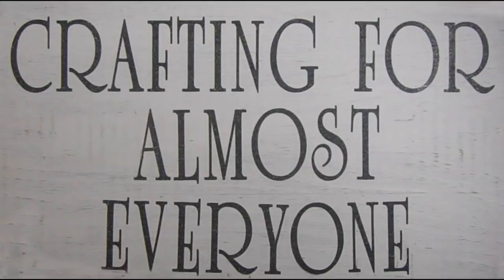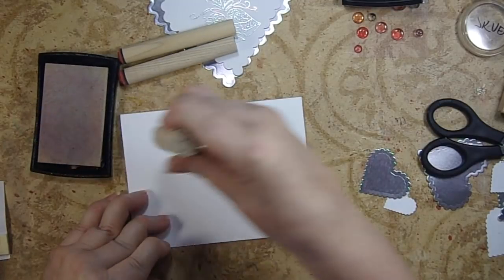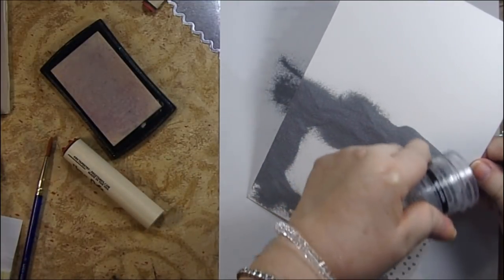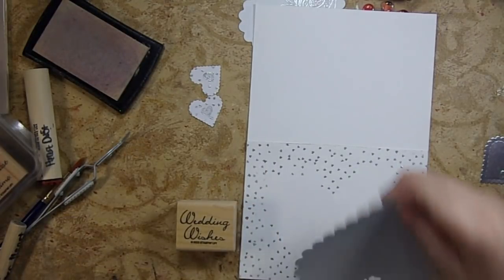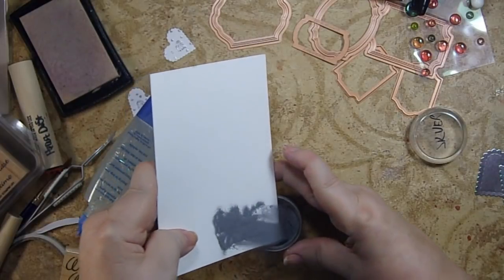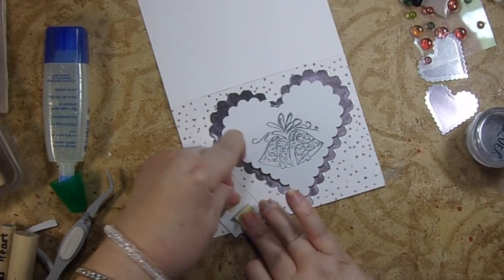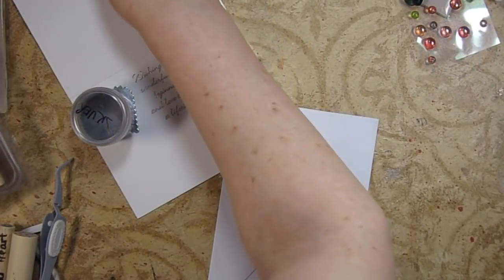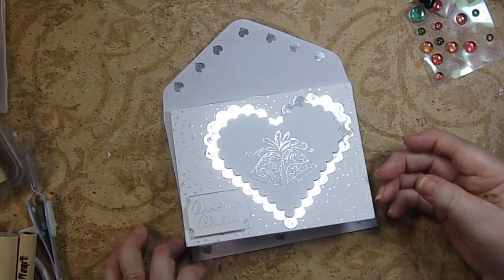Embossing with Layered Hearts--A Wedding Card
I needed to make a wedding card this week, and thought I'd do it with a lot of silver embossing...I used Spellbinder Nestabilities Scalloped Hearts layered dies that have a really pretty embossed border on them, and started with a 4 1/4" tall by 5 1/2" wide white Recollections heavyweight 110 lb card stock base. I die cut a bunch of the hearts out of silver foil paper and used a stamp set from Stampin' Up called Wedding Elegance that I bought on Rbay for this project...it's an oldie but a goodie...

I used my embossing pouch made from two knee highs put inside each other and filled with a few tablespoons of corn starch then knotted, and the excess cut off. I've used this on card stock for years and like the results when I'm heat embossing.
I used Ranger silver embossing powder and a peg stamp called heart dust..here's the link to it.
I stamped the heart dust all over the front edges of the card base and used the deco ginger heart from peg stamps (here's the link:
and stamped one inside each of the smaller white hearts, then put some of the heart dust around them...I layered them on to a silver heart for inside the card.
I attached the silver scalloped heart with a white heart that was smaller and had embossed bells on the front of the white heart that came from the same stamp set. I added small foam squares to the back of the white heart so it would have a little dimension. The foam squares came from the Dollar Tree and they aren't super thick..
I added a Wedding Wishes sentiment from the same stamp set and stamped it with Versamark ink on a white scrap then put the silver embossing powder on it and heat set it as well. I found a Spellbinders die that fit the sentiment and cut it out then put the bottom and top in the Versamark ink pad and into the silver embossing powder and heat set it.. I used tweezers that you have to squeeze to make it let something go rather than squeeze it to hold something. Here's a link to them.
I used Tombow Mono Aqua glue to adhere the hearts to the inside of the card. I used a simple solid heart peg stamp to stamp on the outside of the envelope.
I bought the stamp that's on the back of my card from Stampanda. I bought the square address version and mine was called Molly, but I don't think they make that any more. There is a design called Sierra that's very similar. You simply change it from what they have written, to what you want yours to say. I used a coupon from Groupon to save a lot of money on it and I recommend you do the same.. Here's a link to it:

Instagram: crafting for almost everyone
Google+: crafting for almost everyone
Facebook: crafting for almost everyone